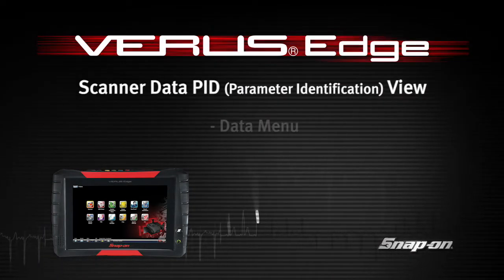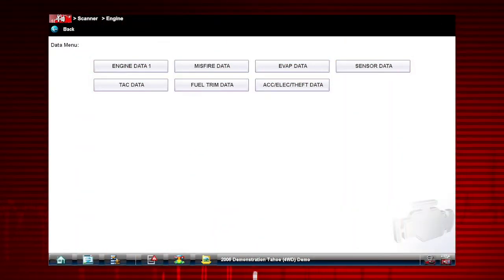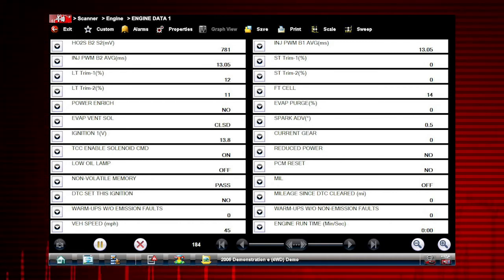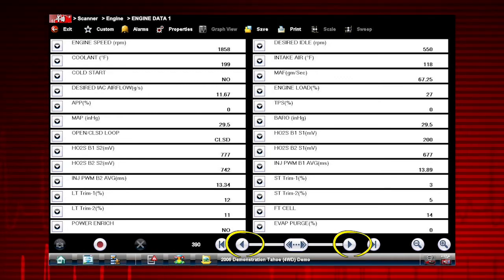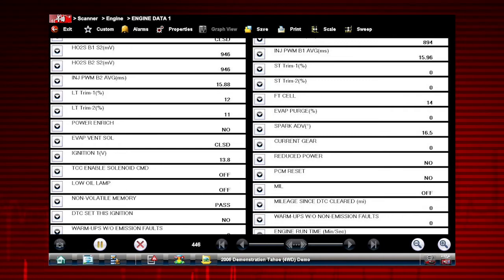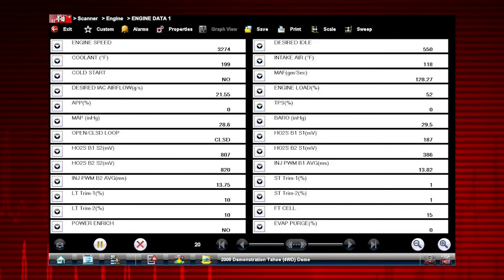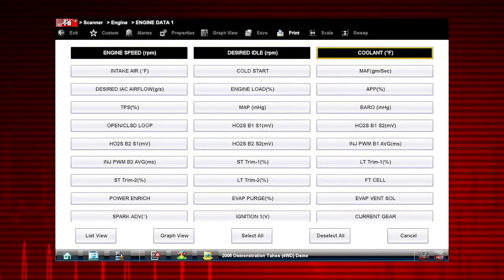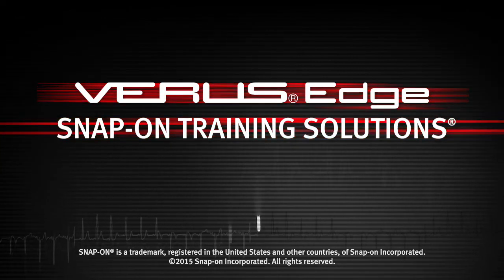Scanner Data in PID View: VERUS® Edge (Pt. 4/12) | Snap-on Training Solutions®